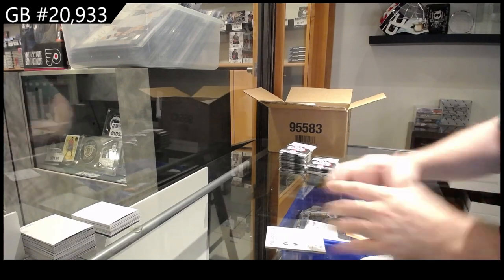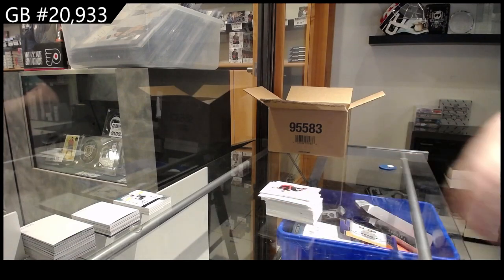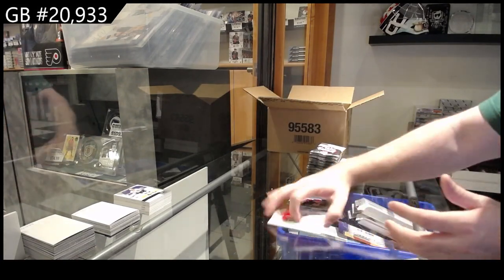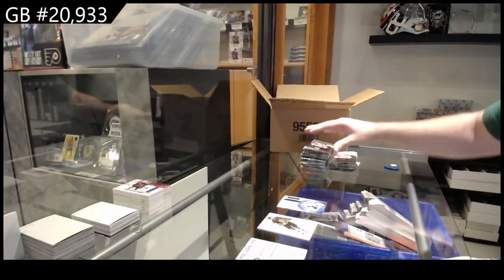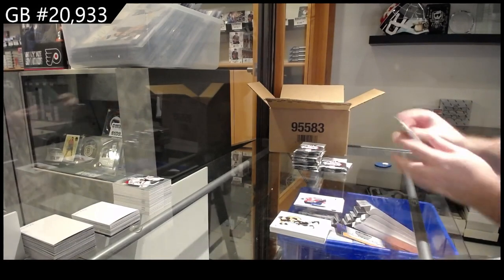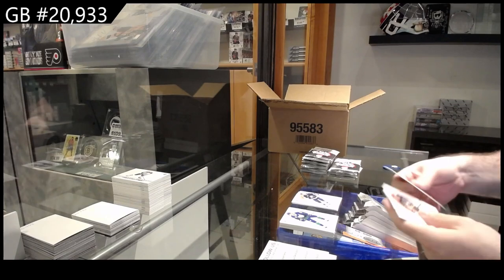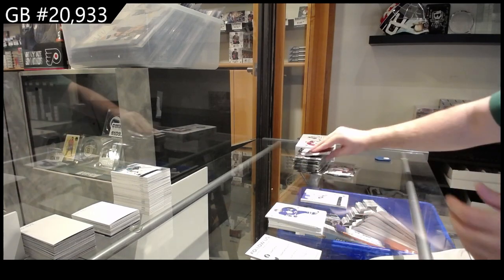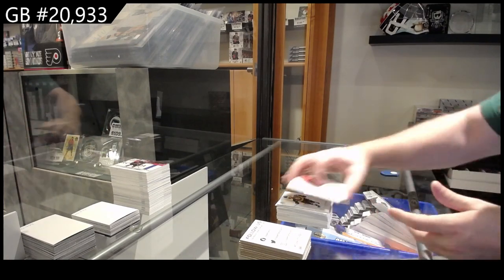2020-21 Upper Deck SP Authentic Hockey 8 Box Case Break - CNC GB #20,933